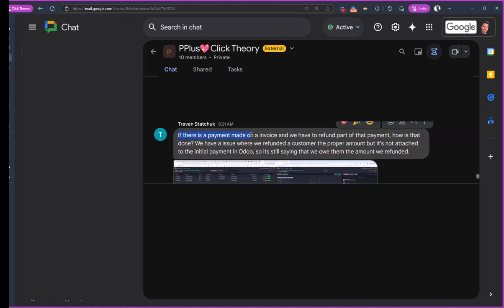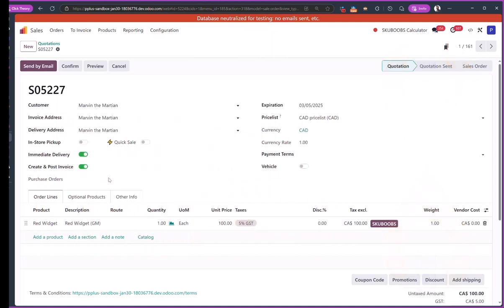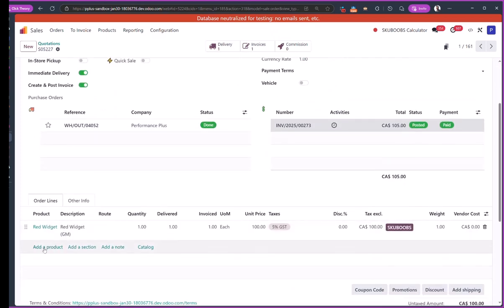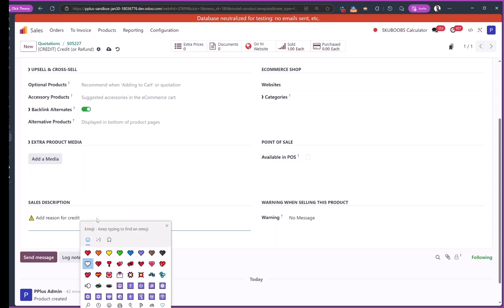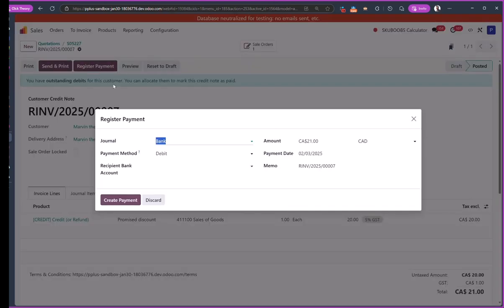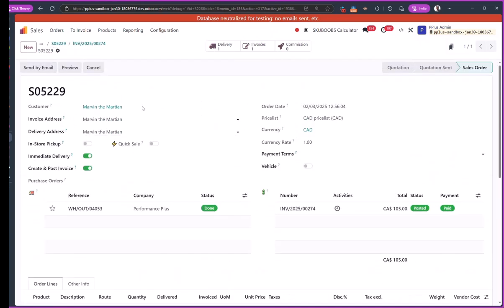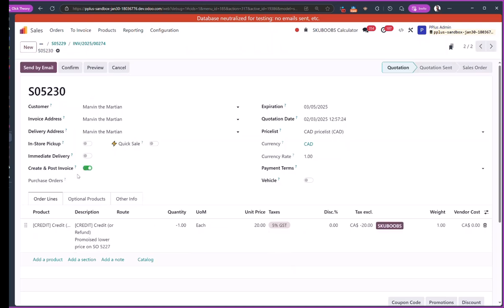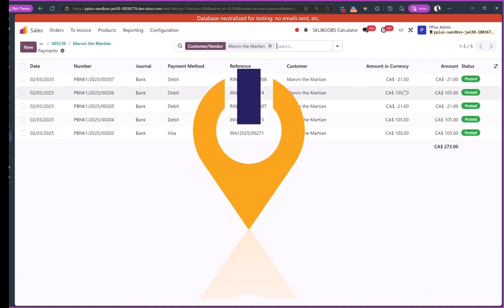2 Slick Partial Refund Methods in Odoo Sales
00:00 Introduction
01:03   Refund Method 1 - Same Sale Order
04:28 Refund Method 2 - New Sale Order